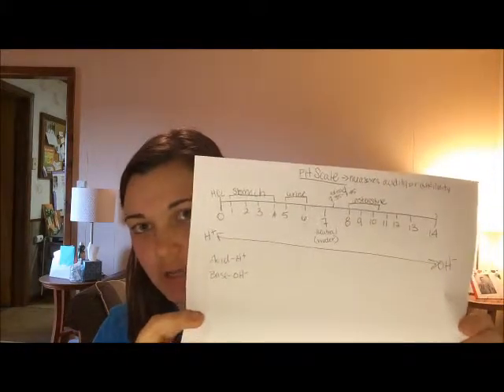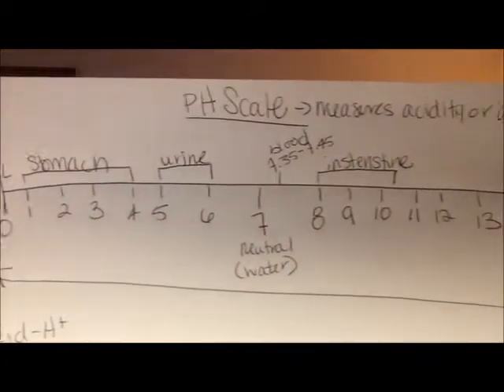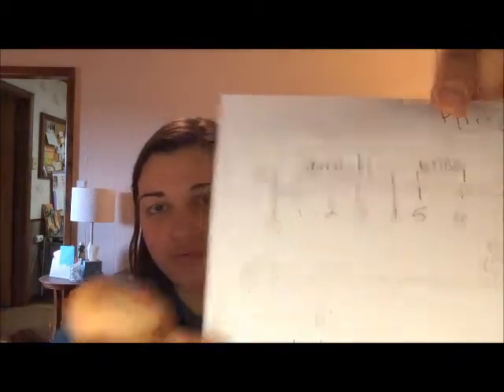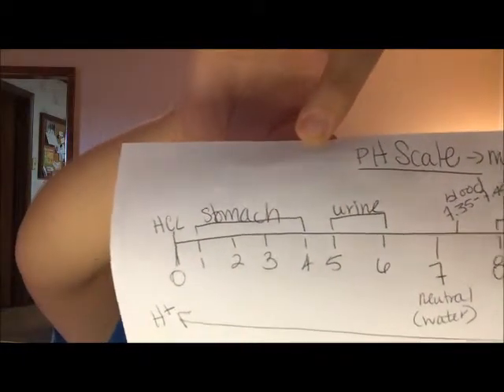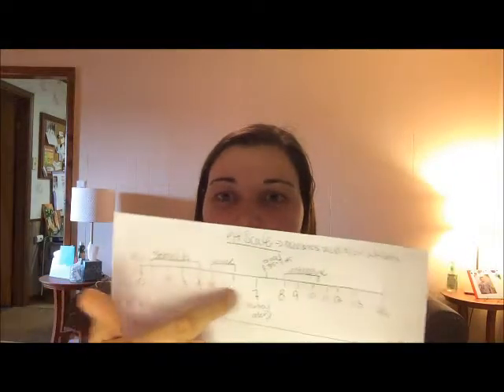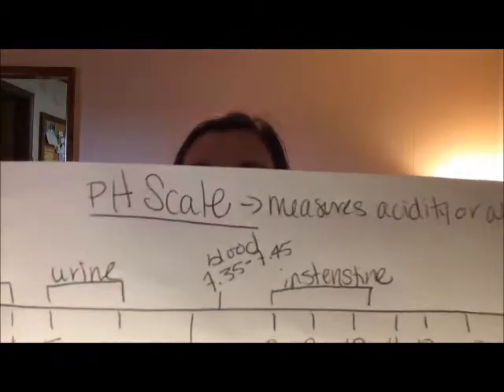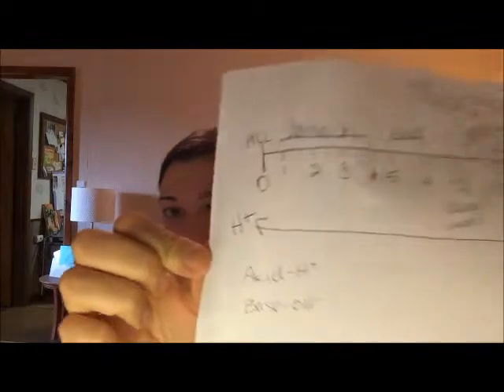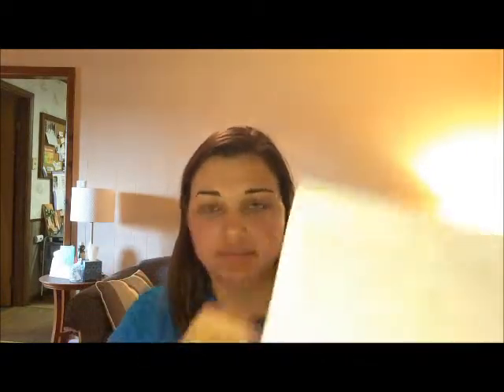Understanding PH (Potential of Hydrogen)